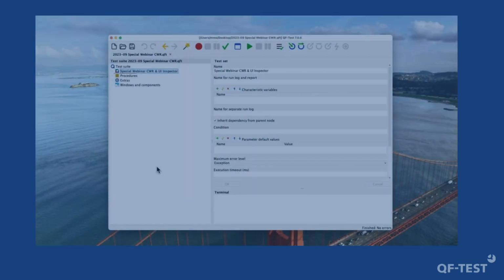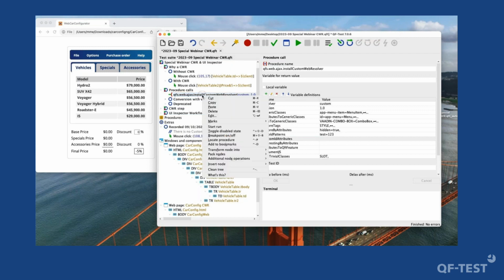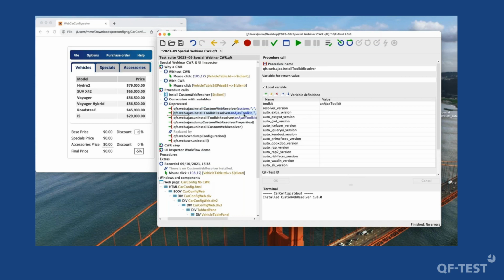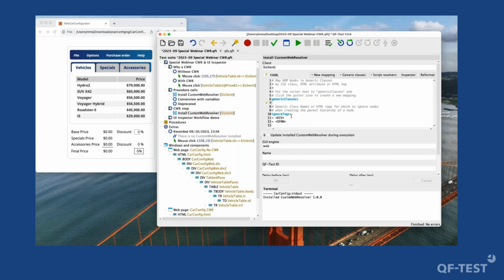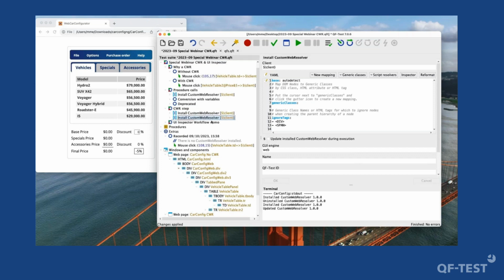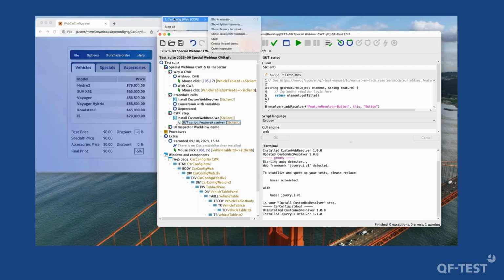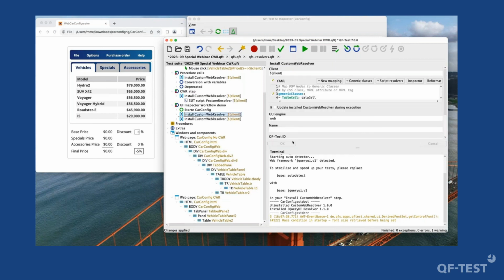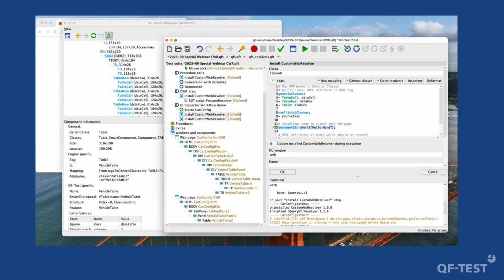Special webinar: Launch your web tests with QF-Test 7's new component mapping workflow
No rocket science - Launch your web tests with QF-Test 7's new component mapping workflow

In QF-Test 7 we completely overhauled the recommended workflow for mapping components in web applications. In this special webinar, we show you how to make the most of the new UI inspector and CustomWebResolver node.

QF-Test is the tool for professional UI Test Automation of Java, Web, Windows, and Android Applications. With QF-Test you can find bugs in your application and improve the quality of your software.